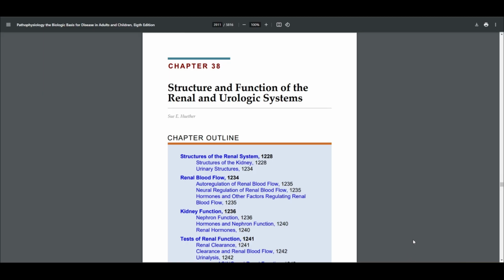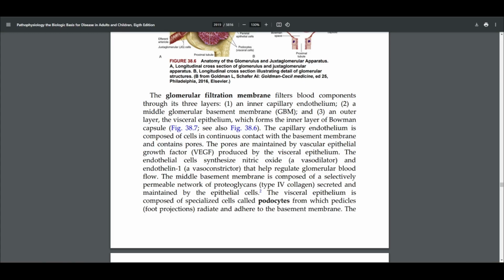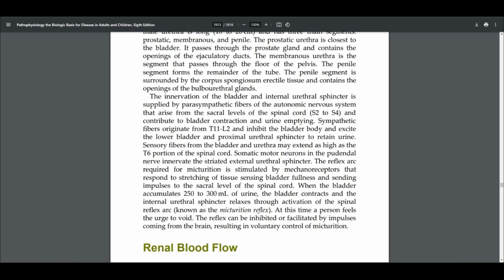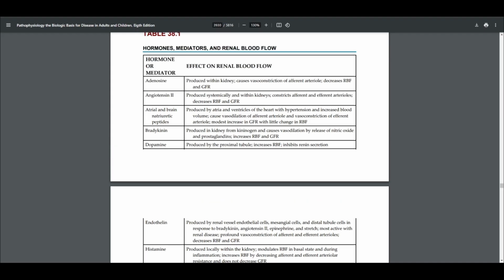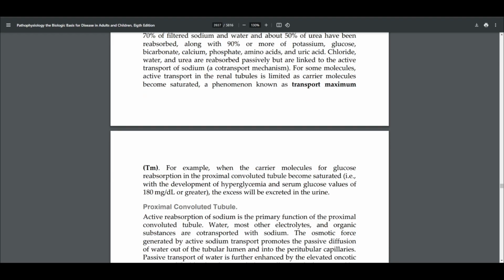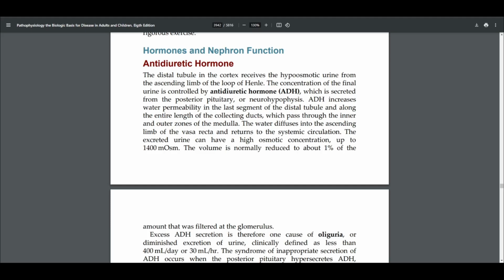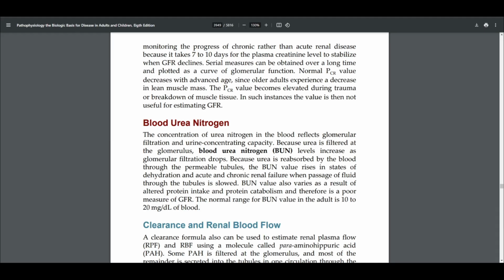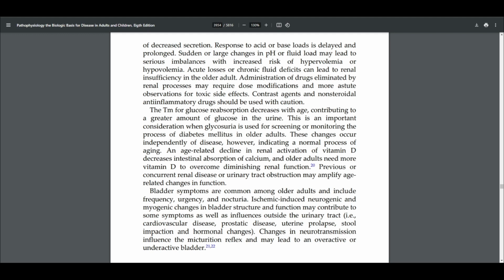Pathophysiology - The Biologic Basis for Disease in Adults and Children - Chapter 38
CHAPTER 38 Structure and Function of the Renal and Urologic Systems

CHAPTER OUTLINE
Structures of the Renal System, 1228
Structures of the Kidney, 1228
Urinary Structures, 1234
Renal Blood Flow, 1234
Autoregulation of Renal Blood Flow, 1235
Neural Regulation of Renal Blood Flow, 1235
Hormones and Other Factors Regulating Renal Blood Flow, 1235
Kidney Function, 1236
Nephron Function, 1236
Hormones and Nephron Function, 1240
Renal Hormones, 1240
Tests of Renal Function, 1241
Renal Clearance, 1241
Clearance and Renal Blood Flow, 1242
Urinalysis, 1242
AGING and Renal Function, 1243